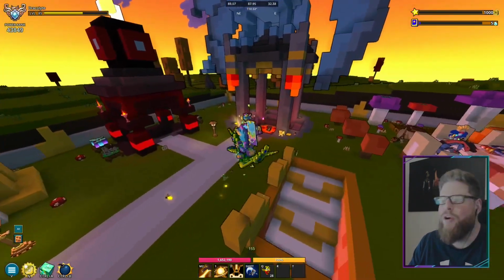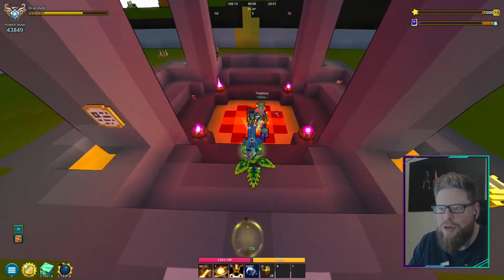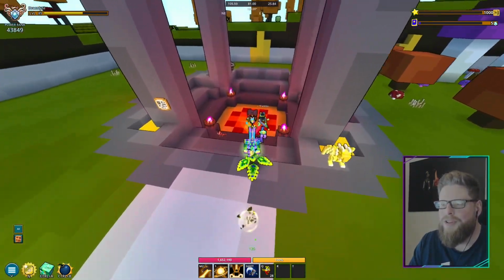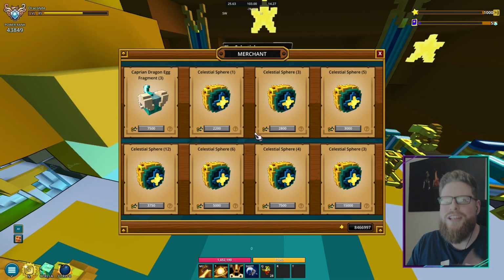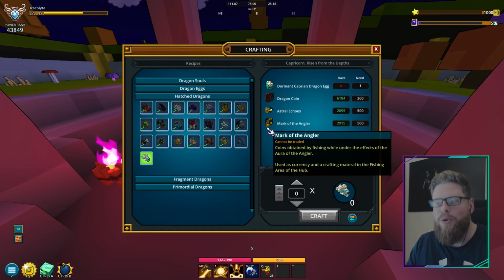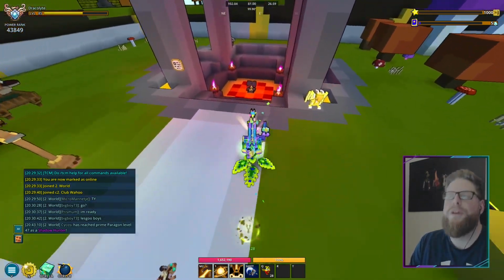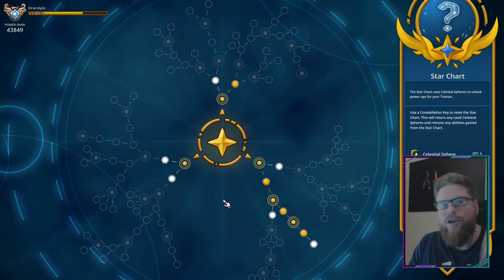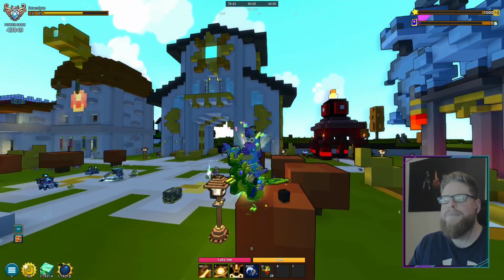TROVE | Aquarius, Capricorn & Urmhalit | All Trove Dragons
0:00 Intro
2:53 Aquarius, the Aquarius Lord
6:33 Capricorn, Risen from the Depths
12:57 Urmhalit, the Unforgiven

(Only new accounts work with this. Once refered, you can´t refer anyone else, one-time deal!)